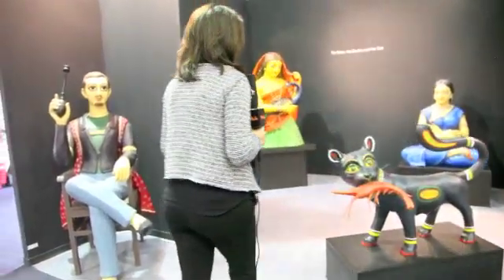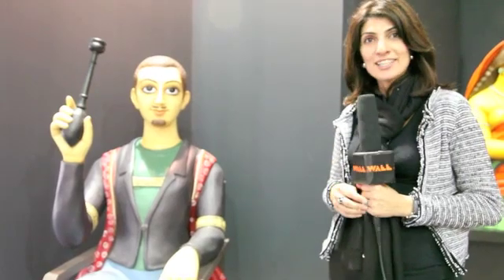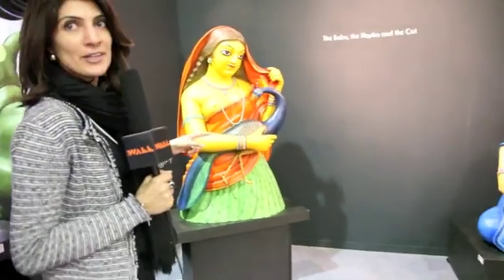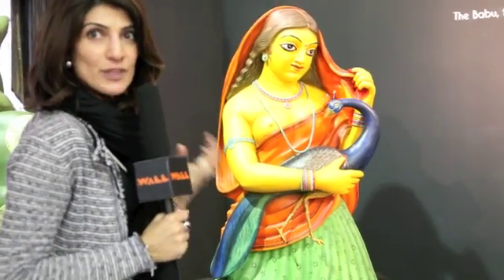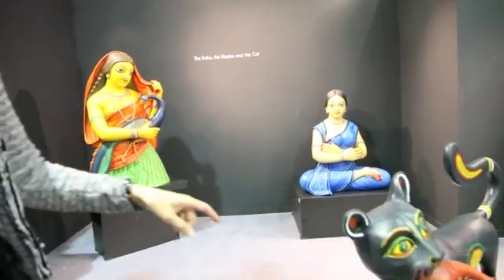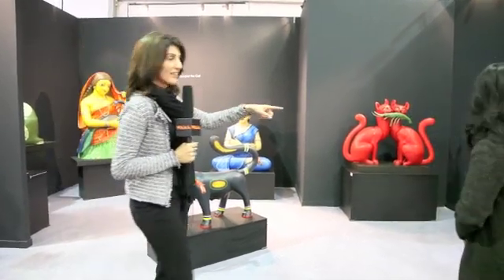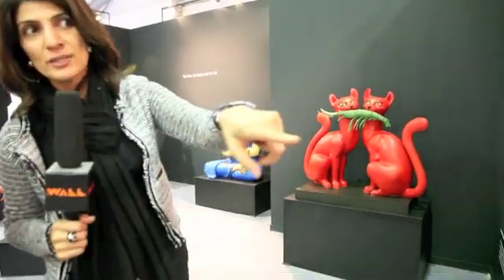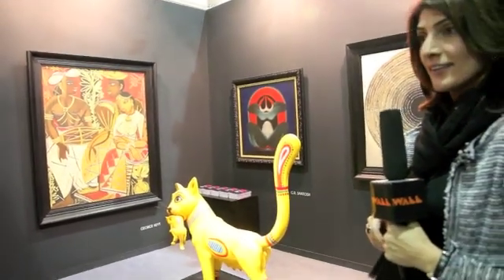The Wall TV looks at Kalighat paintings at Indigo Fine Art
A very well curated booth, Indigo Fine Art tells the story and the mysteries of the Kalighat paintings.